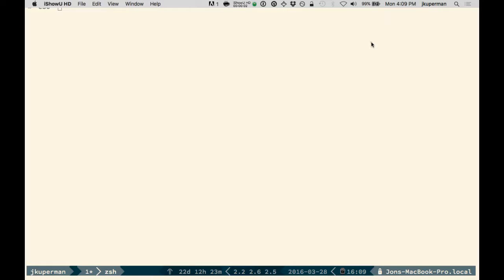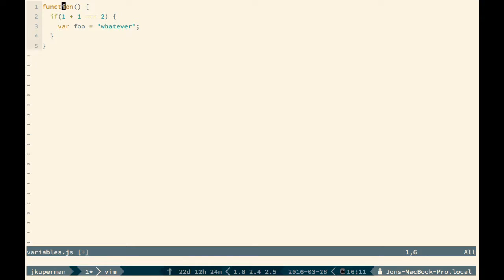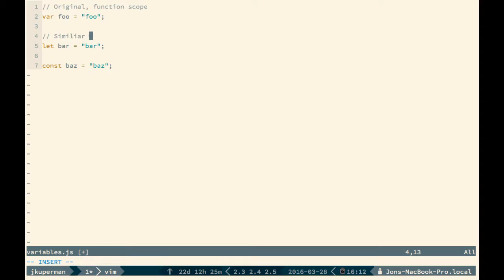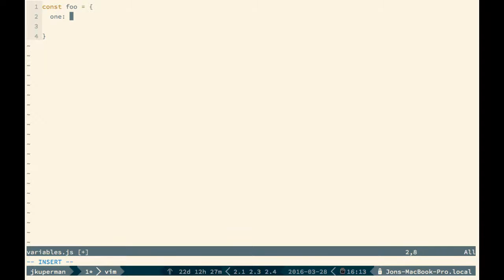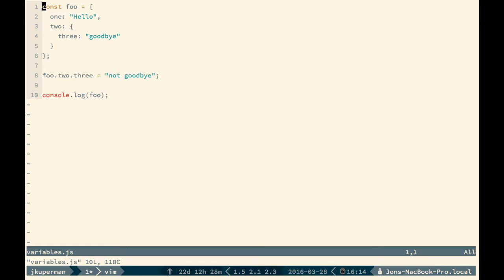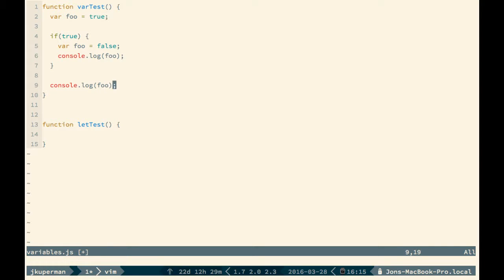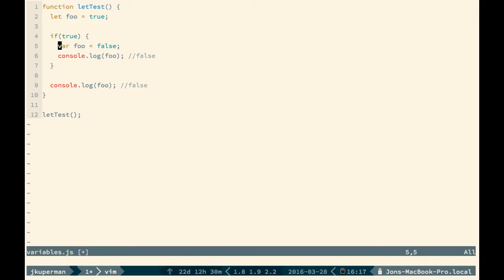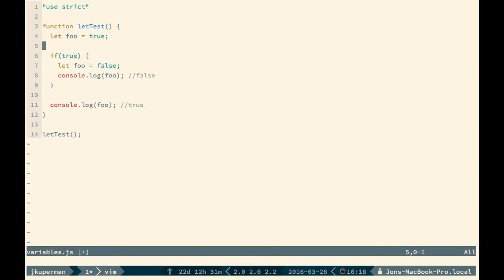JavaScript ES6 - var, let and const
This video we will talk about the three ways you can now declare variables in JavaScript ( var, let and const ). We'll discuss their differences and similarities and show some use cases for each!